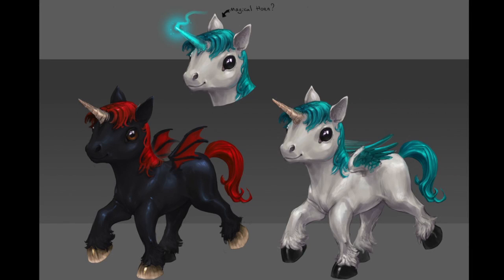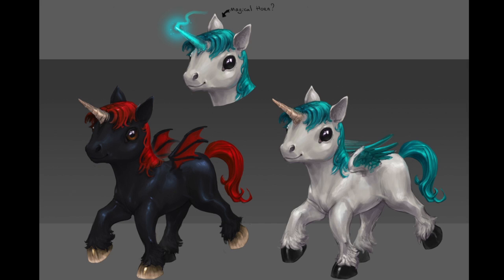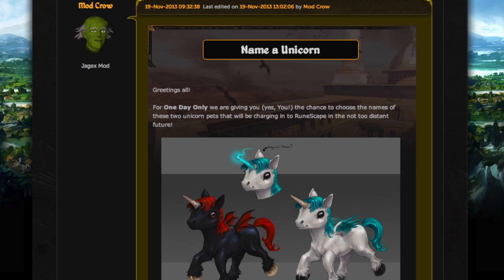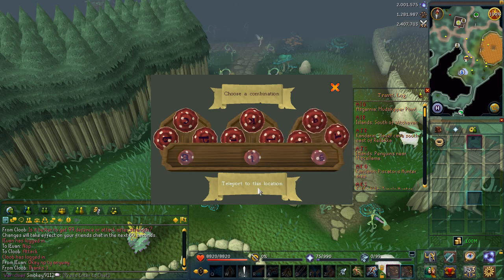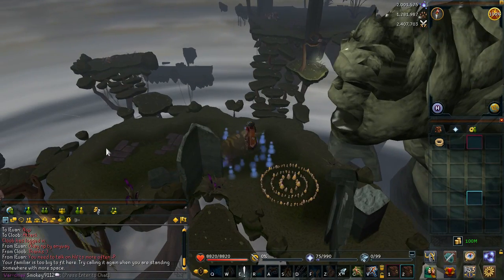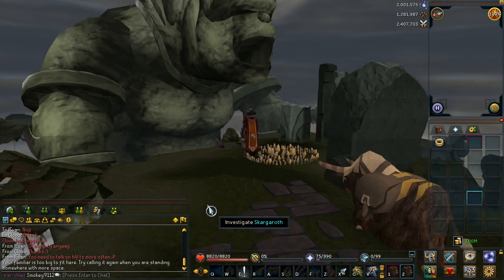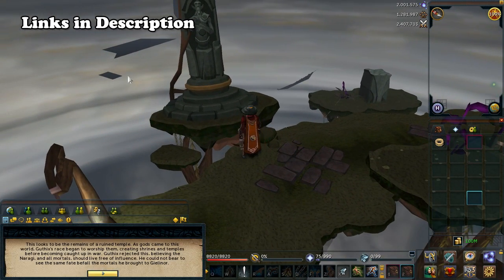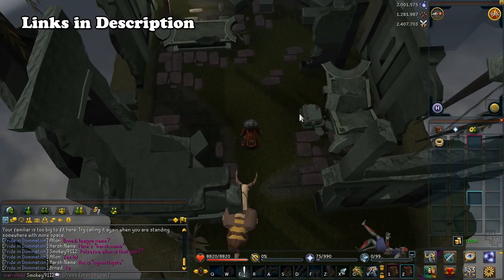So this is really going to happen...? - Runescape 3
For those curious, this is concept art for an upcoming update, so we're given the ability to suggest 2 names for these ponies

Suggest 2 Names
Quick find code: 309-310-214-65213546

Retro Overrides
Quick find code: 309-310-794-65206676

Reddit Posts:
Suggest a Name

Community Updates
- Items worth 1M or more will glow when dropped by monsters, including clue scroll/effigies drop)
- Add notes system to Friends List
- Improved Filter system for global messages
- Drag and drop(sell/buy) included in the GE
- Removing all equipment worn, will not unequip Active Auras!
- Naragia Homeworld (Fairy Code: AIS)

Others:
- Firework display for hitting 10M milestones
- Hide Option for every slot in the Wardrobe Interface
- Fill added to Gem Bag

I'll Talk about the coinshare changes in another video(the update will be out next week).

Apparantly this was the April 2011 Post that now turned into reality :D?